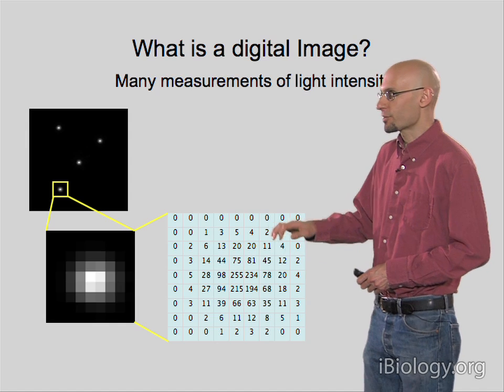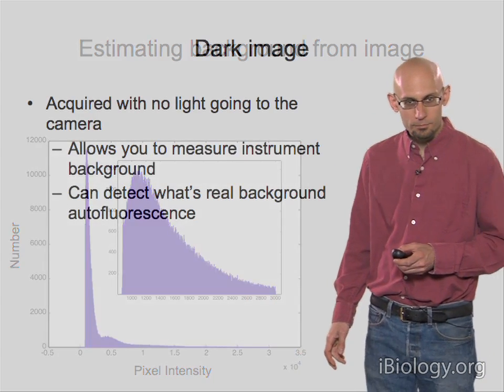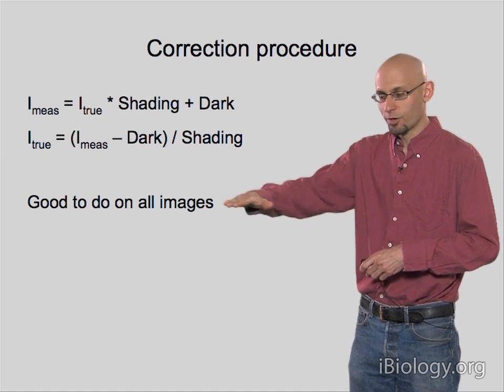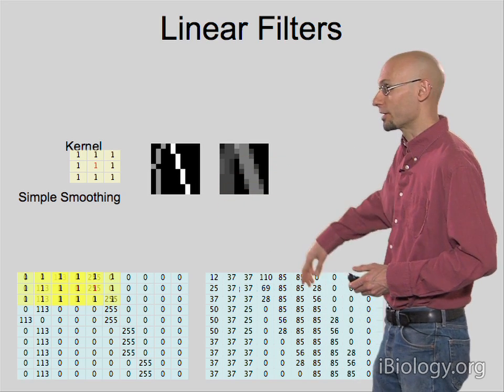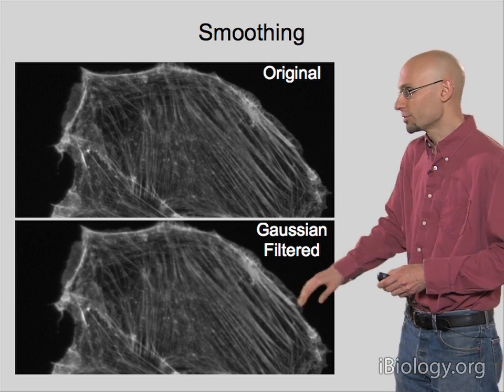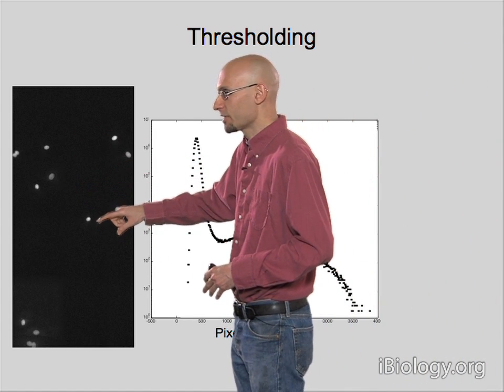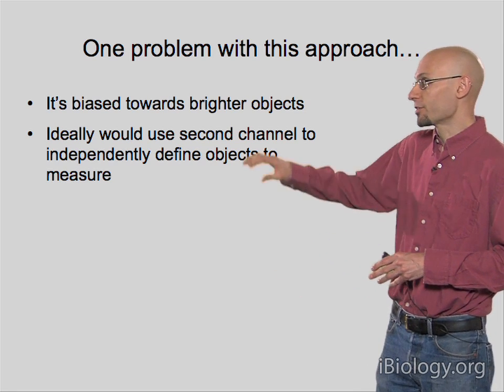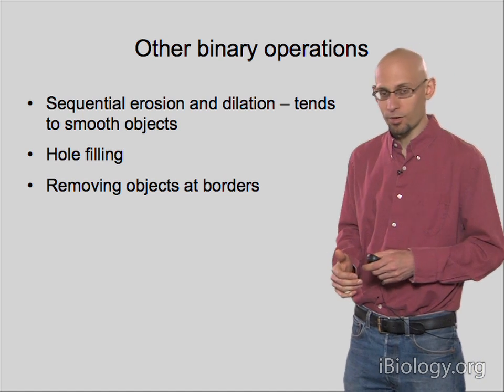Microscopy: Image Analysis (Kurt Thorn)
This lecture shows how and why to perform background subtraction and shading correction of digital microscope images, how digital image filters work and which ones to use, and describes thresholding and manipulation of binary images such as erosion and dilation.